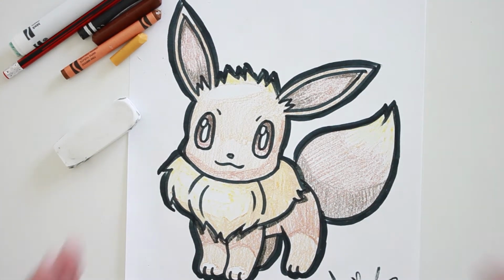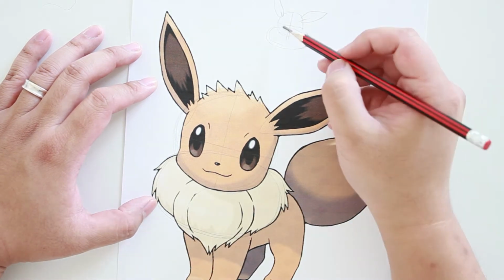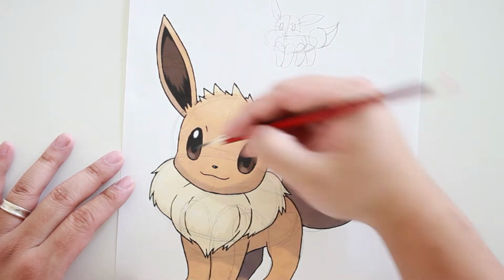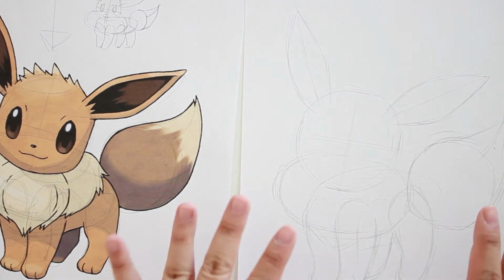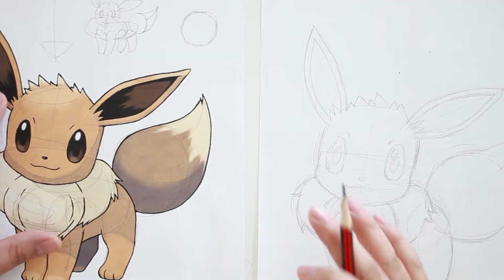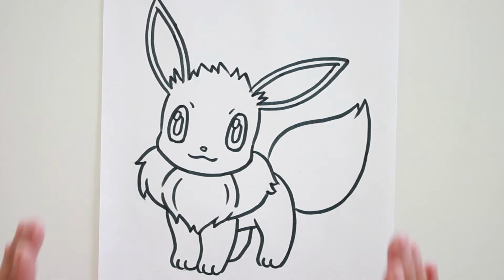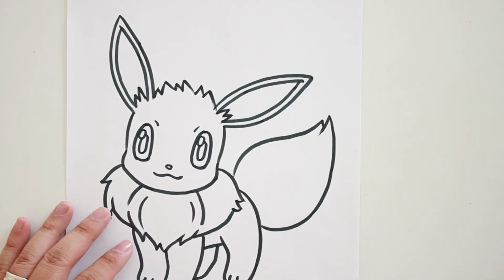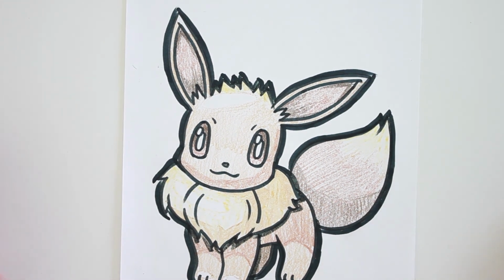How to Draw Eevee from Pokemon - Easy - Draw Along - Step by Step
If you would like to skip the lecture and just see the Eevee Speed Draw Video, please checkout:

Draw Eevee! In this video you'll learn how to draw Eevee from Pokemon! Draw along with me in my easy to follow step-by-step tutorial!

Video Chapters
00:00 Prologue
00:56 Lecture Step 1: Basic Shape and Form
04:57 Speed Draw --- Step 1: Basic Shape and Form
05:19 Lecture Step 2: Refined Pencil Drawing
06:25 Speed Draw --- Step 2: Refined Pencil Drawing
07:01 Lecture Step 3: Trace Pencil Lines with Marker
08:43 Speed Draw --- Step 3: Trace Pencil Lines with Marker
09:07 Lecture Step 4: Color in Midtone
11:08 Speed Draw --- Step 4: Color in Midtone
11:49 Lecture Step 5: Color in Shadow
12:25 Speed Draw --- Step 5: Color in Shadow
12:35 Epilogue

Materials I used in the video:
- A piece of paper I grabbed from my printer
- A pencil I found lying around in the house
- An eraser I borrowed from my daughter
- A black marker I borrowed from my daughter
- 4 crayons I borrowed from my daughter
    - black
    - dark brown
    - brown
    - golden yellow
- A sticky roller (optional)